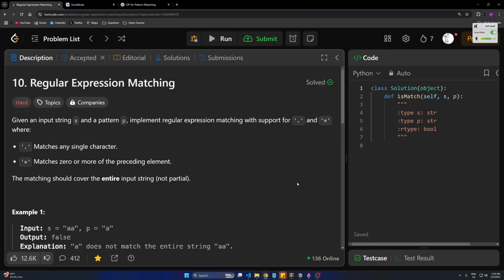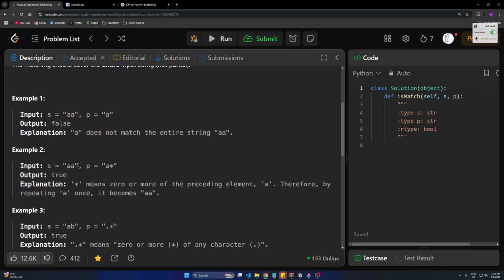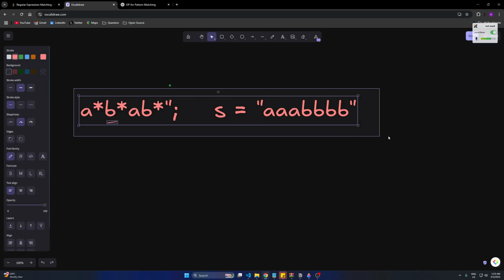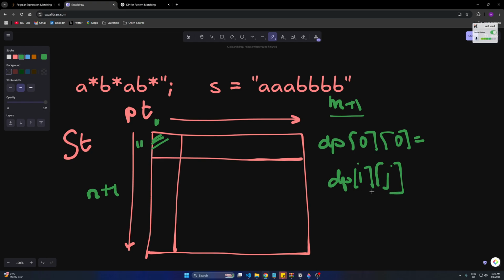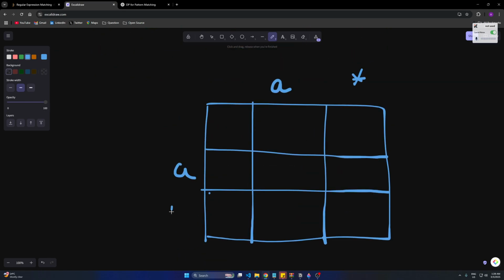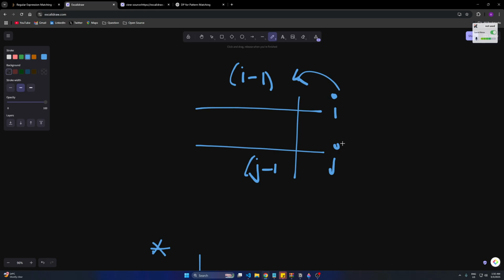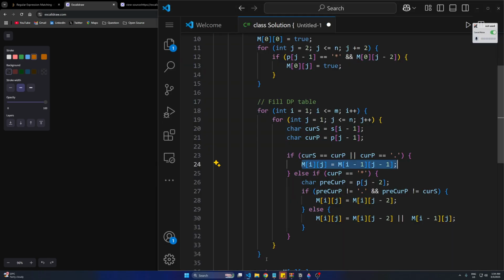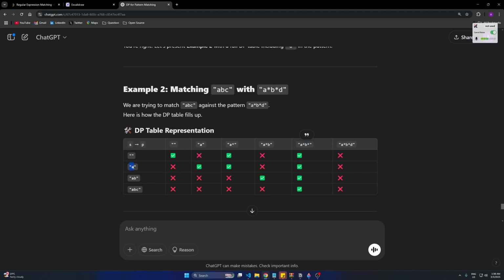Leetcode 10: Regular Pattern Matching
DP solution.